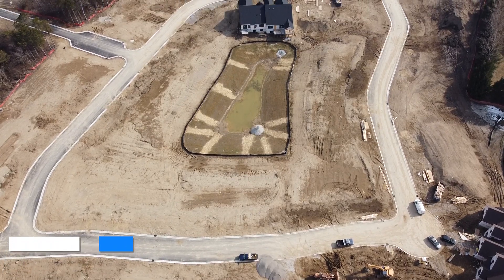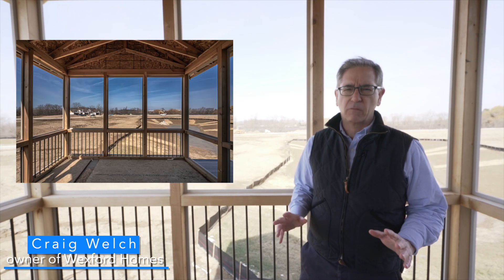Gallery Pointe Luxury Condominiums